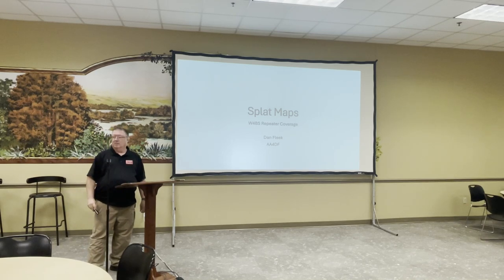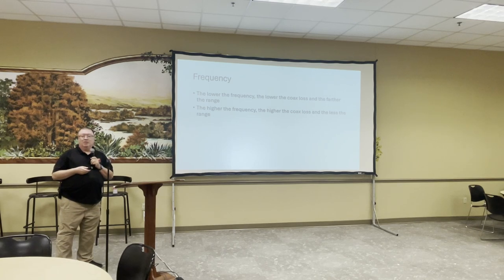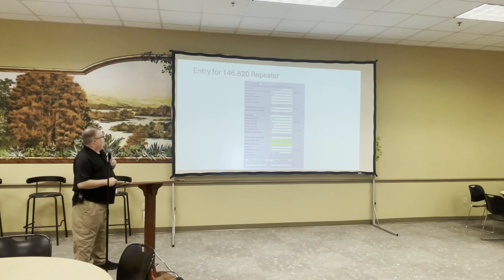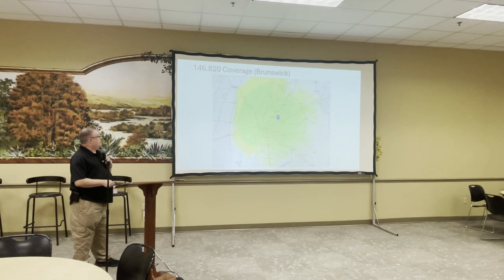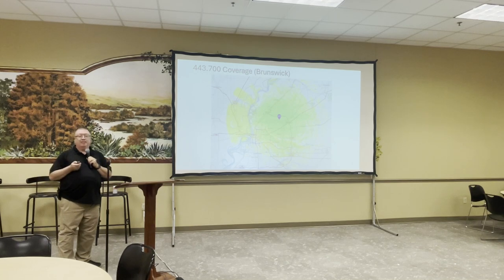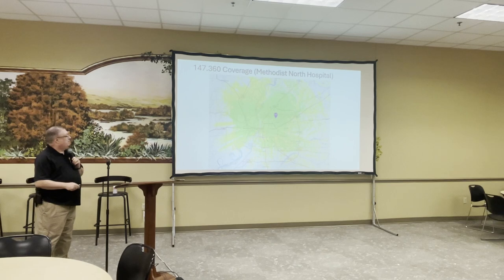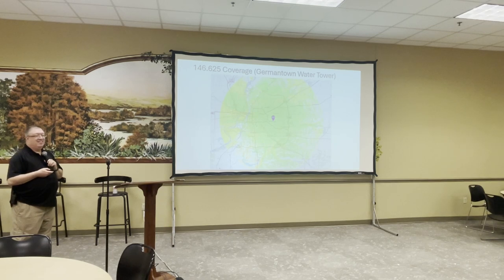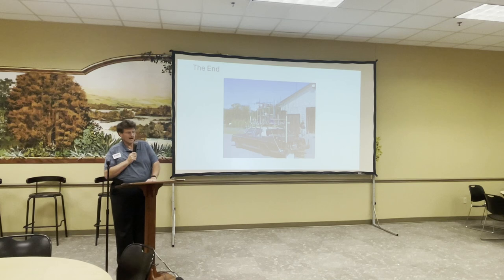Presentation August 13 2024 Splat Maps